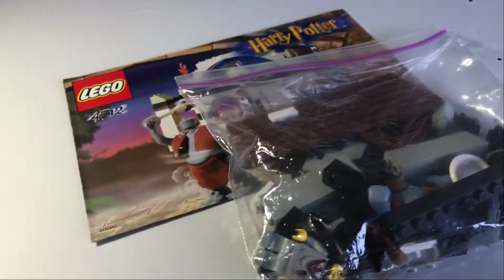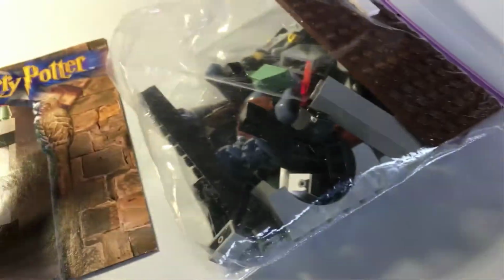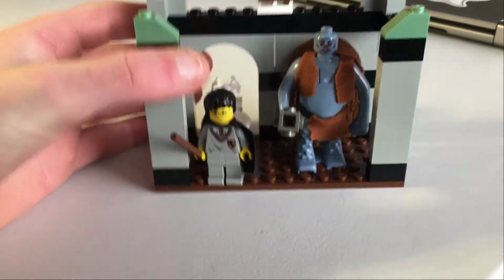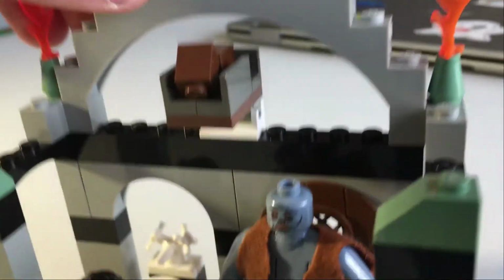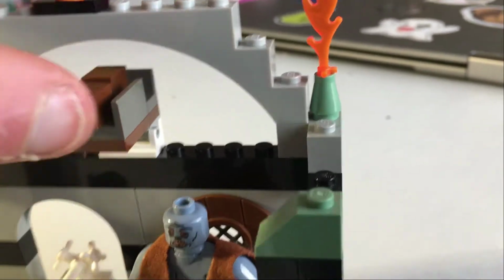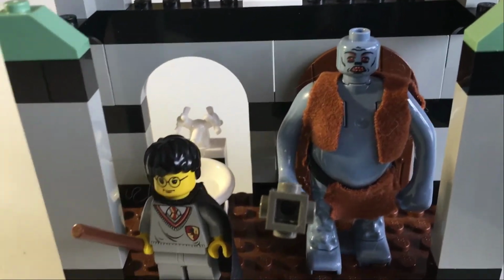Troll On The Loose Speed Build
Today I built one of my favorite Lego Harry Potter sets.